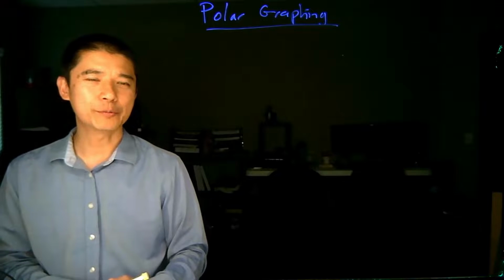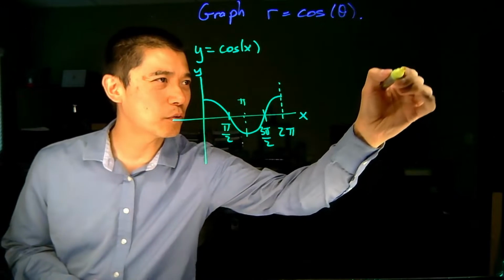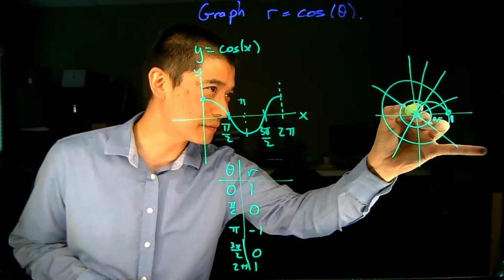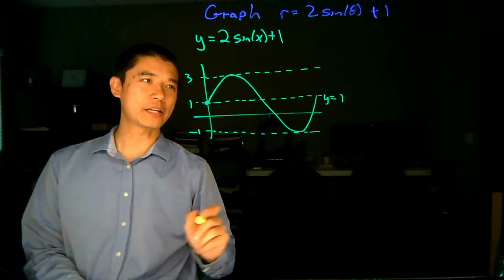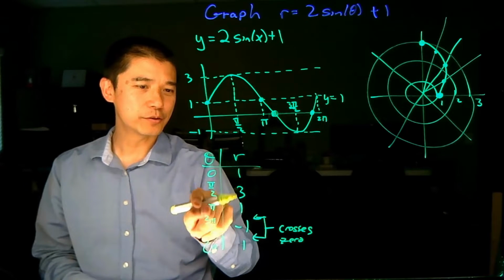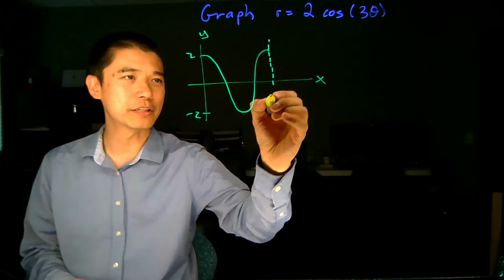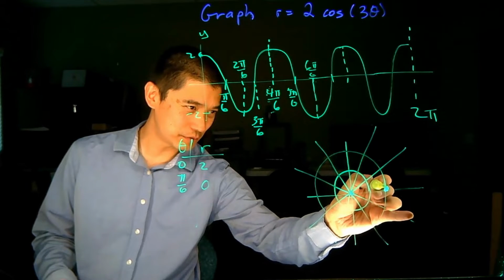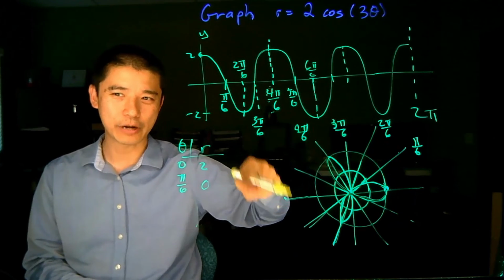Section 8.2 - Video 3: Polar Graphs